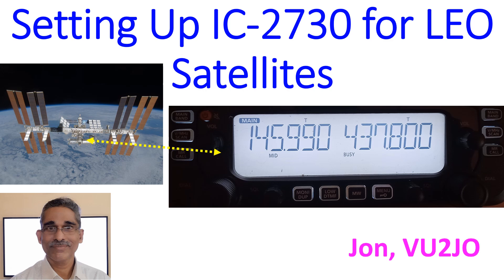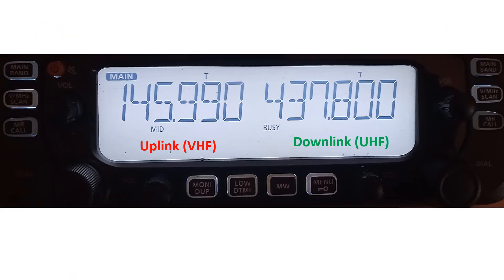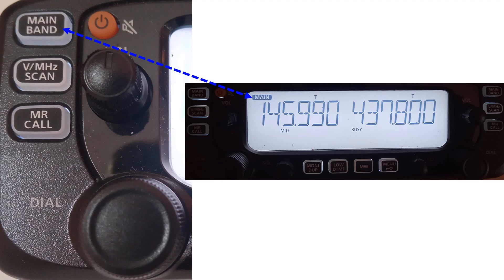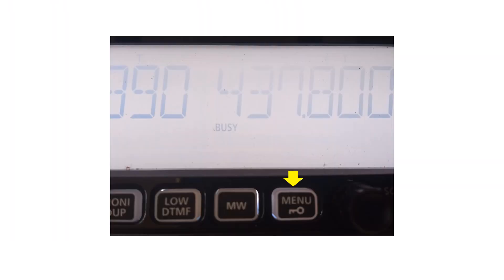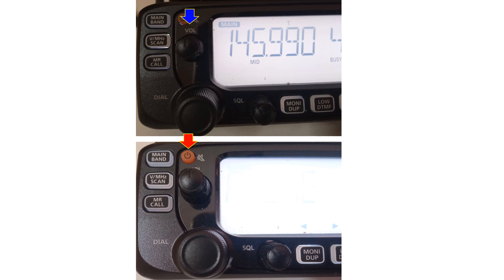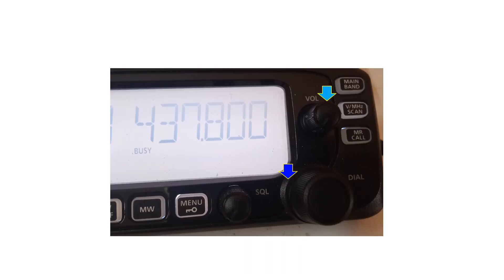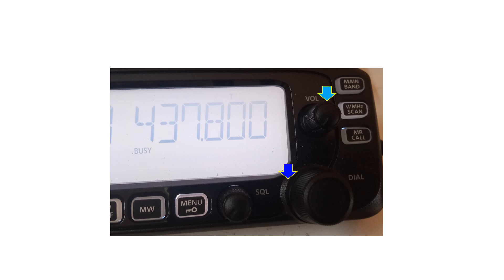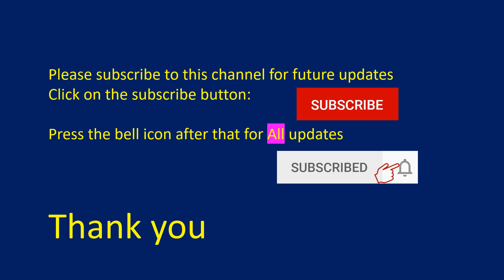Setting Up IC 2730 for LEO Satellites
IC-2730 is a dual band VHF/UHF Amateur Radio with two VFOs and hence useful for amateur radio satellite operations as a full duplex radio. It has only one antenna port which is an SO 239 connector. Hence if you want to connect two separate antennas for VHF and UHF, you need a diplexer. As I am not having a diplexer which can be used for a base station, I am using my CP22E vertical antenna both for RX and TX. I am going by the principle that a VHF amateur radio antenna can resonate also on UHF, being a third harmonic (odd harmonic), though with sub optimal performance. I am illustrating the setting up of the radio here for the benefit of those who are planning to start LEO (Low Earth Orbit) amateur radio satellite operation.

Demonstration is for the voice transponder at the International Space Station, which is the easiest to work for a new comer as it has a power output of 5 watts, unlike most other LEO satellites which have only a few hundred milliwatts of output. Doppler tuning and finding of the satellite passes have been discussed earlier and I use the Argentinian Amsat web page. This image shows the nominal frequencies of uplink  set in the left sided VFO and downlink being set in the right VFO.

Left VFO on 145.990 MHz is set as the main band by pressing the button labelled ‘MAIN BAND’ on the left side. Main band will be the TX VFO. If you press ‘MAIN BAND’ on the other side, UHF will become the TX VFO and you can use it for U/V satellites. As the international space station has uplink on VHF and downlink on UHF, it is a V/U satellite. Hence VHF is set as main band for TX and UHF as RX (437.800 MHz). Tuning on each side is done using the rotary ‘DIAL’ knob. Pressing the V/MHz button enables changing MHz part of the frequency for faster tuning. Pressing the button once again will allow fine tuning.

While waiting for a pass of international space station, the intial frequencies are set as follows: 145.985 MHz for uplink and 437.810 MHz for downlink. Every two or three minutes the downlink frequency will have to be stepped down by 5 kHz. Uplink frequency will have to be moved up less often, as per the display on the Argentinian Amsat web page. When the satellite is at its nearest position (TCA: Time of Closest Approach), usually the nominal frequencies will be reached and beyond that the downlink frequency will be below and uplink frequency above that.

CTCSS tone of 67 Hz has to be programmed on the uplink to access the voice transponder of international space station. This is done using the ‘MENU’ button below the display.

In the MENU, you can choose R TONE to send a tone along with the transmitted signal.

If you press the ‘MW’ button, corresponding to the return symbol on the display, it moves to the ‘RTONE’ menu and you can see that 67 Hz has been chosen here. Usually the default is 88.5 Hz in IC-2730 and I have changed it to 67 Hz by turning the ‘DIAL’ knob. Once the tone has been set, ‘T’ appears above the frequency in the display.

There is also a ‘C TONE’ in the menu, which you will NOT program. It is a tone squelch and if it is programmed, the squelch will not open until a similar tone is received. ‘TSQL’ is the indicator for tone squelch.
C TONE NOT to be enabled

While setting for international space station, I usually keep the volume on the VHF side zero by turning the VOL knob counterclockwise fully. The ‘MUTE’ option of short press of the power button is NOT to be used for muting the RX VFO.
Volume, mute and squelch

On the UHF side, the squelch is kept fully open by turning it in the counterclockwise direction so as to receive weak signals from the satellite. Satellite signals are often not strong enough to open the squelch like a local repeater signal. As there will be a continuous hissing noise when the squelch is open, the volume knob can be turned either clockwise or counterclockwise, to have a comfortable level for hearing. When the satellite signals are received, the hissing noise suddenly disappears and you can listen to the beacon on CW as NA1SS or hear the calls of any station who is calling.

It may not be as clear as you hear someone on a local repeater, though some high end ground stations will have very good signals coming through the downlink. The signal fades fast as the satellite moves and you have to tune down the frequency for Doppler correction to continue receiving the signal. If you have been adjusting uplink frequency also as per the display on the Argentinian Amsat website, you can call back as soon as you receive a call on the downlink. It is a little bit of trial and error in tuning as there could be slight variations as IC-2730 has only minimum 5 kHz tuning step, while the website displays 0.01 kHz steps!